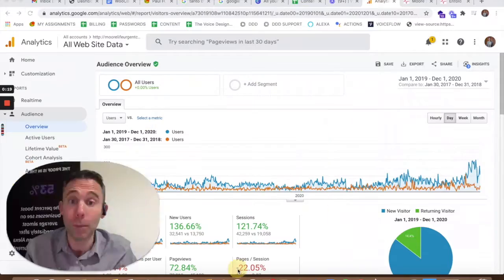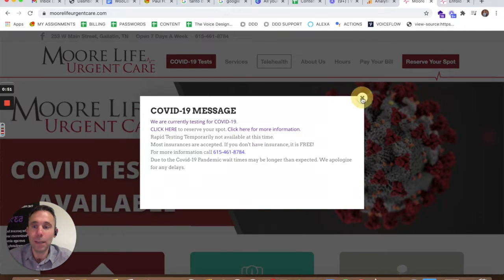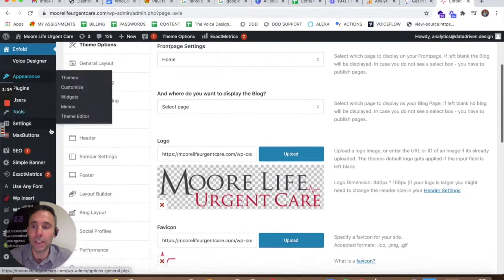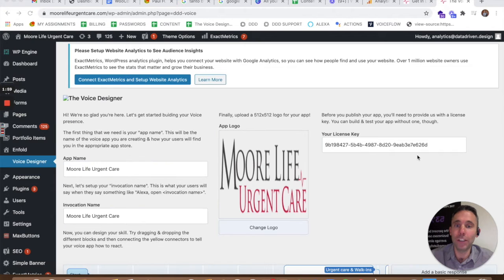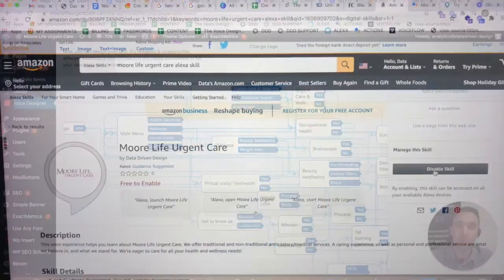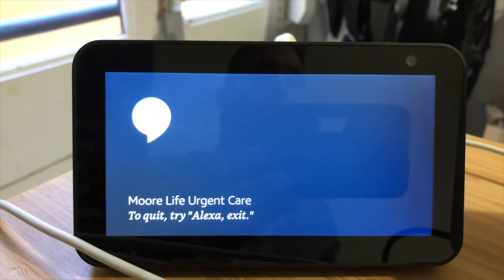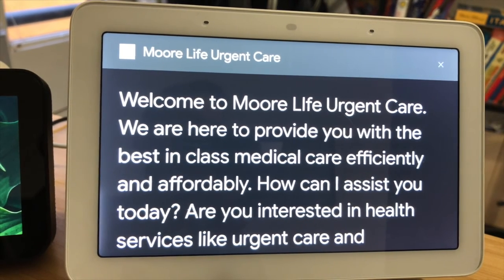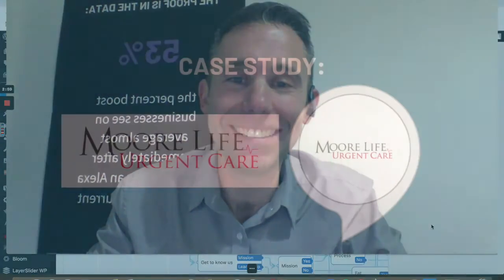How We Helped An Urgent Care Clinic Triple Its Web Traffic: WordPress Case Study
We originally helped Moore Life Urgent Care move out of a horrible WordPress theme / situation in 2015 and since have helped them triple their web traffic over the last two years.

We've improved WordPress content management capabilities, added features for lead generation and most recently voice enabled the website for Alexa and Google Assistant using our WordPress plug-in The Voice Designer.

This video shows how the entire website works, as well as the Alexa Skill and Google Action.

The Proof Is In The Data - a 150% increase in web traffic.